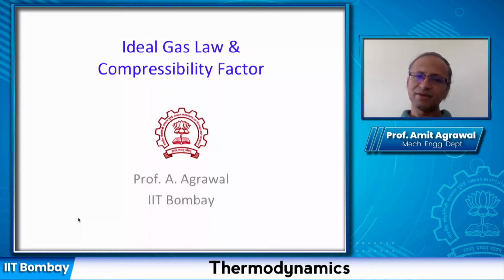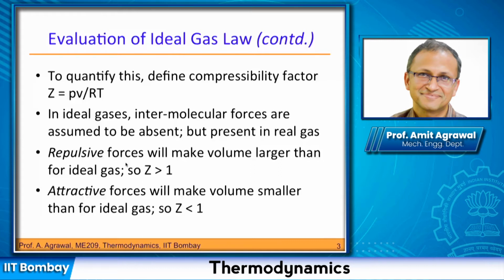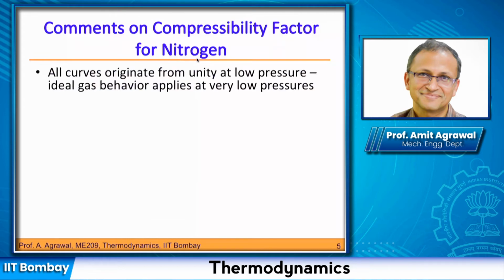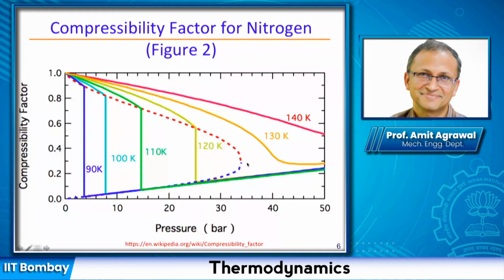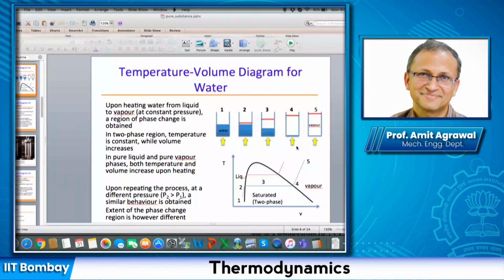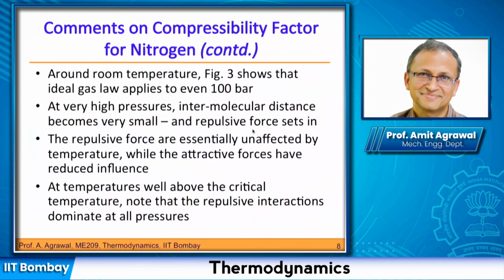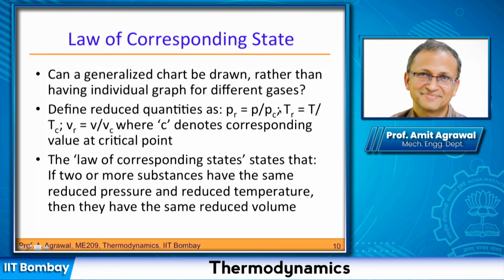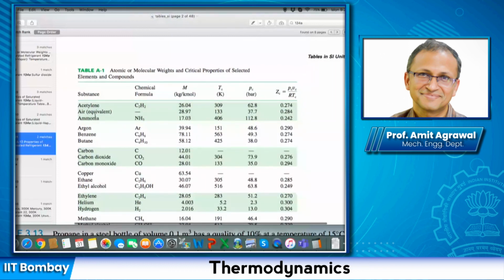Ideal Gas Law & Compressibility Factor: Lecture-7